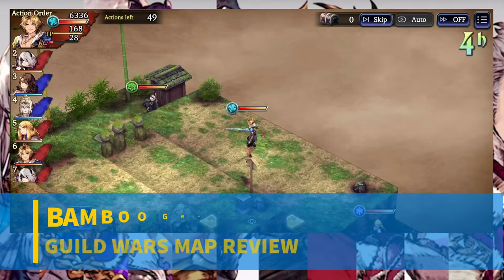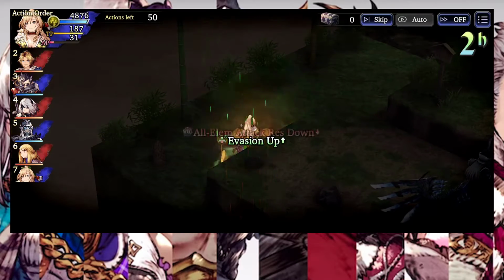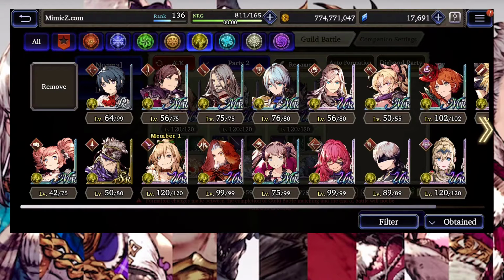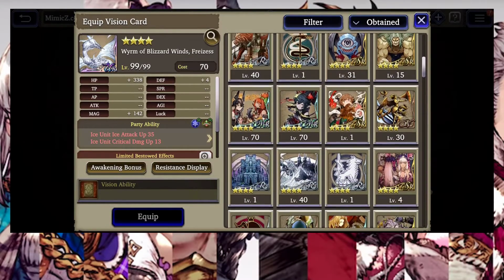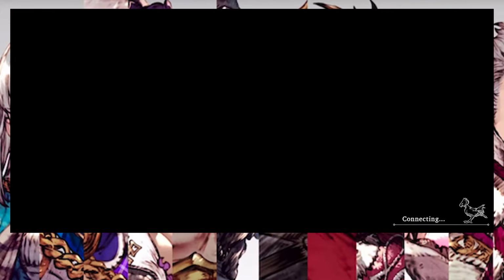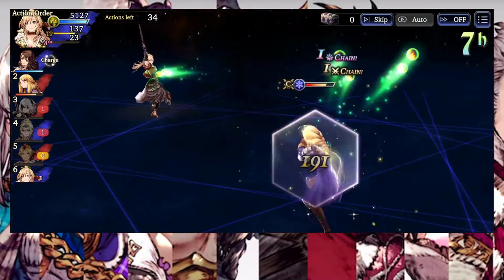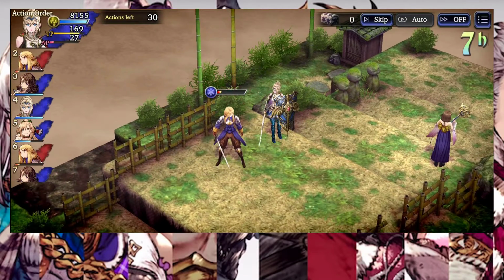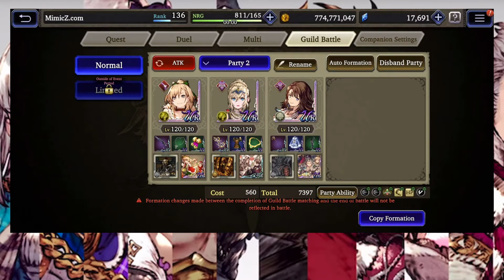BAMBOO GROVE - GUILD WARS 09/21 STRATEGIES & MAP OVERVIEW - FLIXBOLT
A new guild map for the month of September and it is called Bamboo Grove! Ice Missile Up so Barret and Khury Wezette will have and advantage. Check out my video for what I think would be the best strategy for this map.

Guild Battles are large-scale battles that are held periodically.

If your guild meets the conditions for participation, it will be automatically entered into the battle and matched with an opponent.
Guild Battle Requirements:
• The guild must have at least 10 members (including the Leader and Sub Leader).
• The Guild Leader must have logged into the game sometime within the past seven days.
Guild Battle Details:

The party formations for Guild Battles are divided into attack-focused and defense-focused variations.
You can set the members of these parties under Guild Battle on the Formation screen.

*The party formations for Guild Battles are fixed after your guild has been successfully matched with an opponent. Changes to the party formation after a successful match has been made will not be applied to that Guild Battle.

During the Guild Battle, you can target a member of the opposing guild to attack.
When you are attacking, the battles are automated, so make sure your units are equipped with strong items and abilities.

Your guild will receive stars for each opposing unit you defeat.
Work together with the members of your guild to get as many stars from the opposing guild as you can.

THESE ARE EDUCATIONAL VIDEOS! IF UNSURE PLEASE USE CAUTION AND LOGIC TO AVOID ALL POTENTIAL ISSUES

This video and our YouTube channel, in general, may contain certain copyrighted works that were not specifically authorized to be used by the copyright holder(s), but which we believe in good faith are protected by federal law and the fair use doctrine for one or more of the reasons noted above.